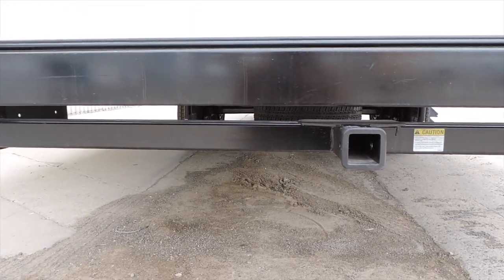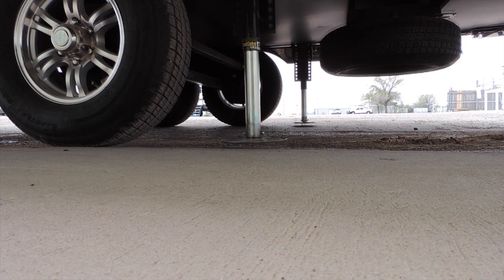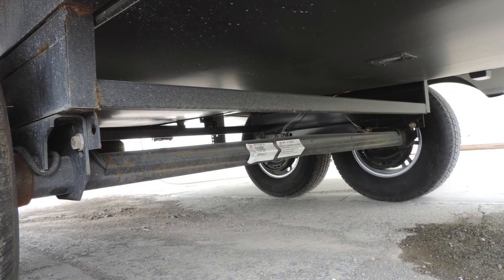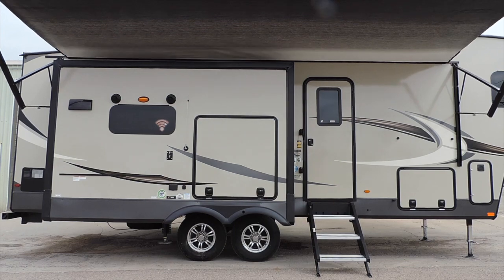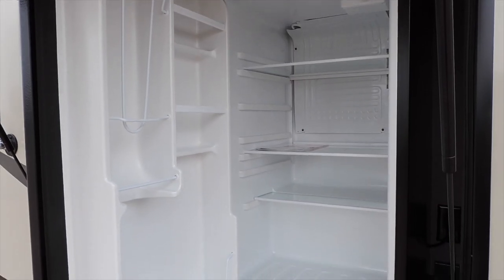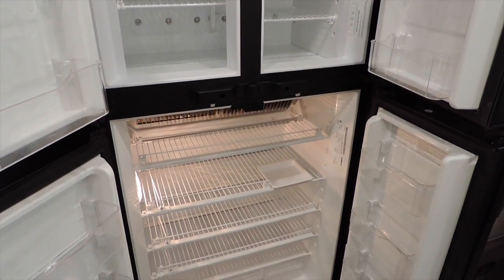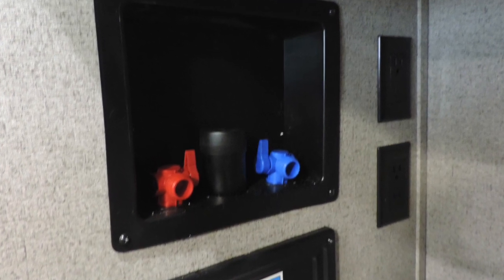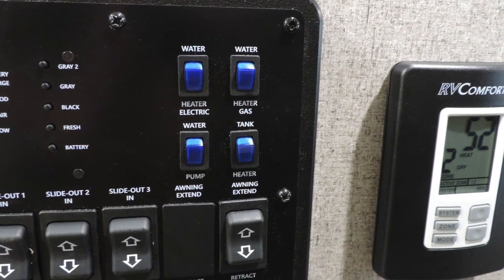2020 Rockwood 2882S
If you have any questions about the 2020 Rockwood 2882S with this unique floor plan, call us or stop by.

Family Camping Service Center
13600 Interstate 27